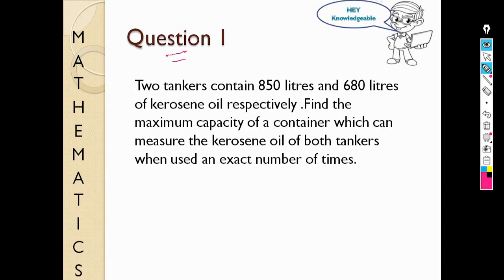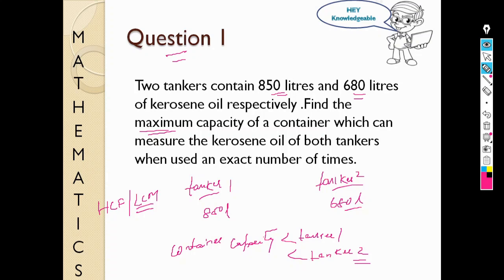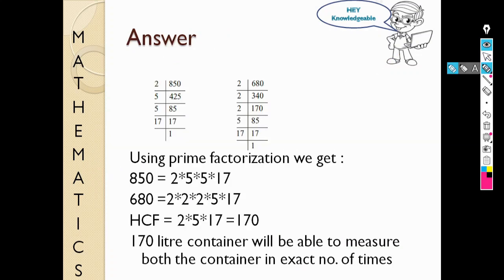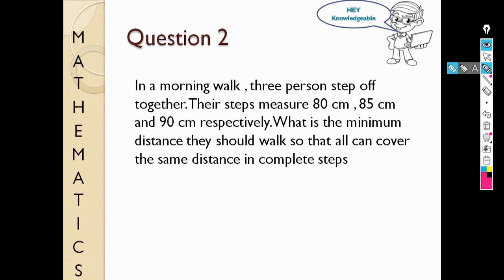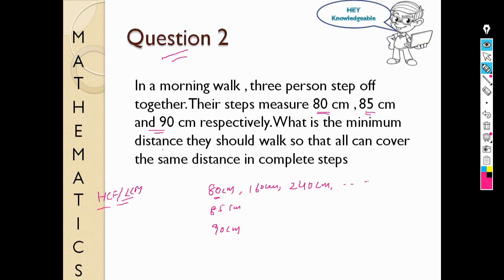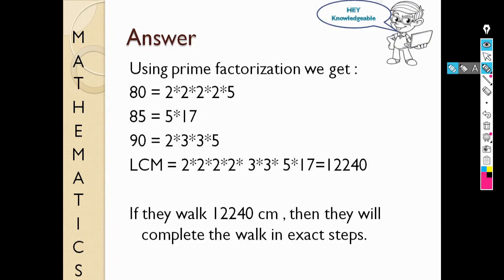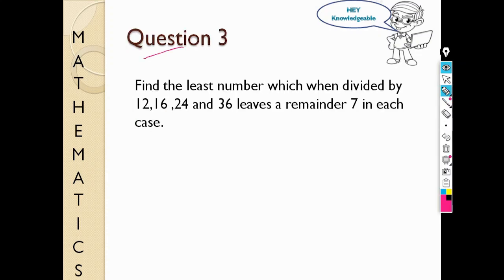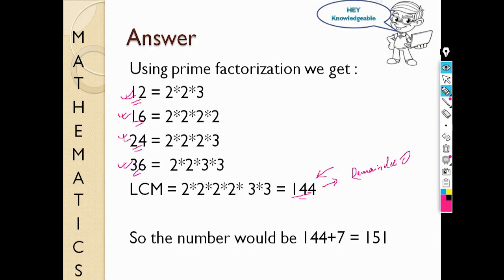Class 6 -maths- chapter3- playing with Numbers - part4 (word questions on HCF and LCM)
This video is part of class 6 math's series . This is chapter 3 (playing with Numbers ) - part 4. In this video following concepts has been focused:
  1  Word Questions of HCF and LCM

Attempt has been made to make the concept as simple as it can be so that the student understand it well and develop interest in math.